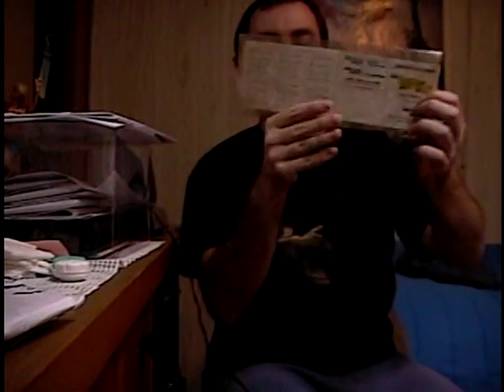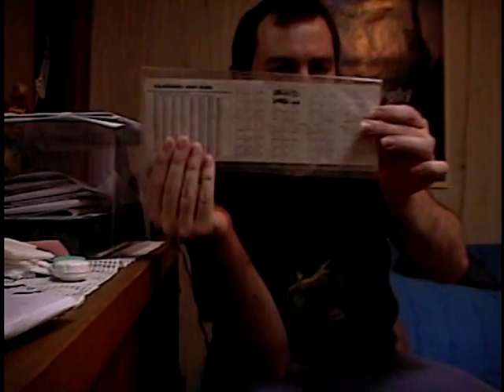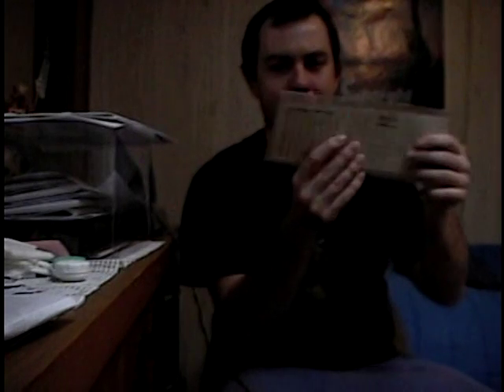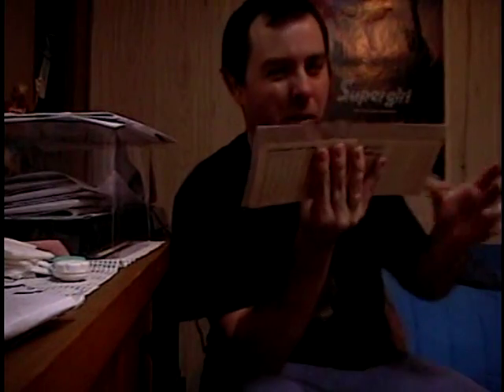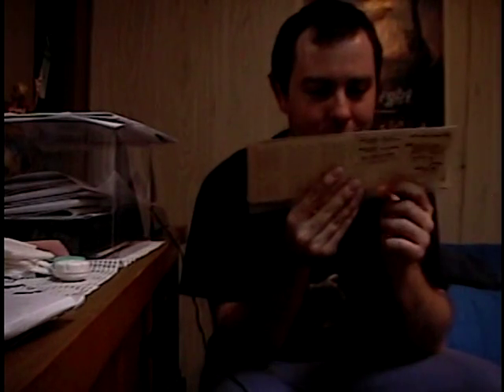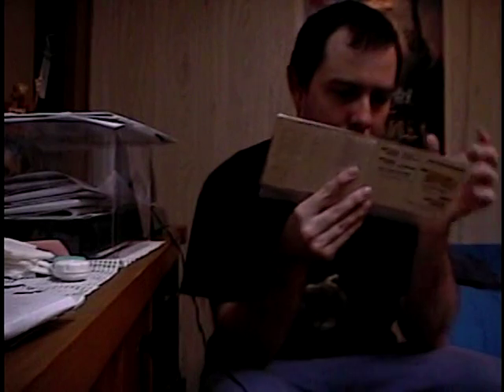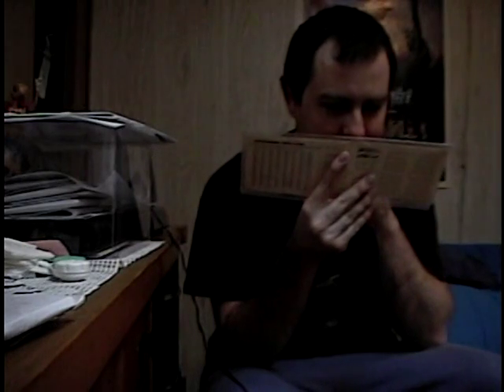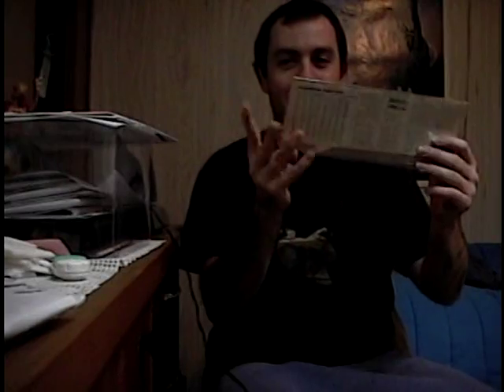Back to the Future 200-year calendar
This calendar was put out by Western Union as part of a cross-promotion with "Back to the Future, Part III".